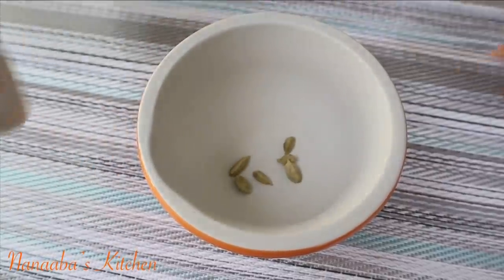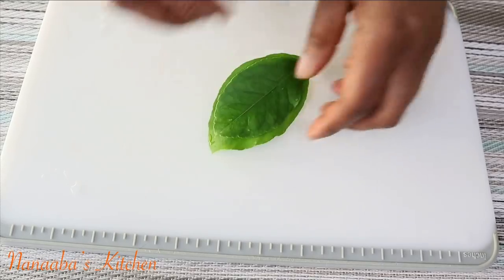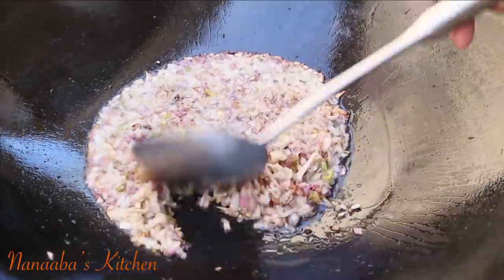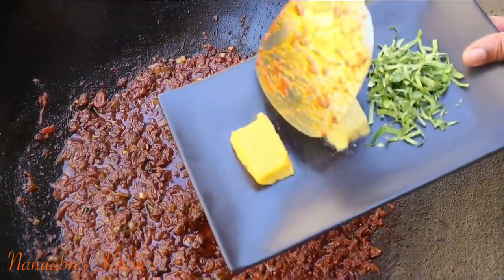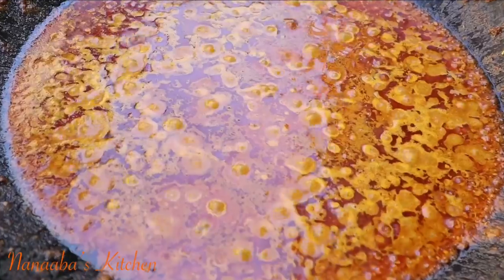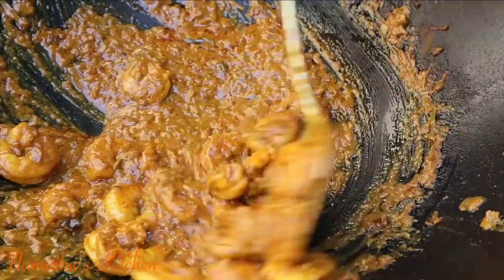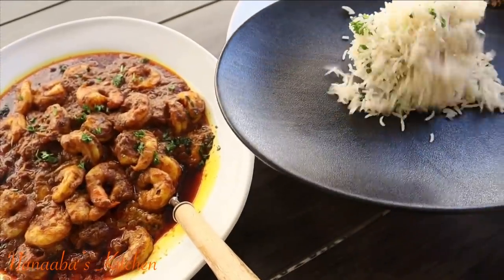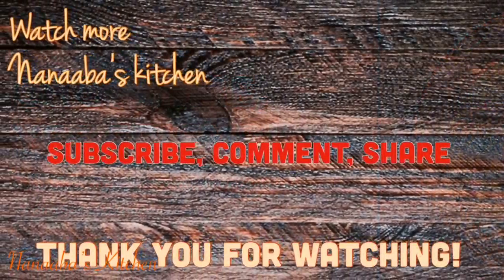PRAWN CURRY RECIPE | SHRIMP CURRY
INGREDIENTS:
* 4 lbs prawns peeled and deveined
* 6 green cardamom pods crushed
* 1 tsp fennel seeds
* 2 tsp curry powder
* 2 tsp chili powder
* 1 tsp turmeric
* 1 tsp smoked paprika
* 2/3 tsp garam masala
* 1 & 1/2 tsp crushed white pepper
* 2 tender lemon or lime leaves chopped
* 1 heaping tsp garlic paste
*  1 tbsp ginger paste
* 1 & 1/2 cups cold pressed coconut oil
* 1 cup tomato sauce
* 3 cups coconut milk
* salt to taste
* 10 shallots chopped
* 1 red and 1 white onion chopped
* 2 habanero chilis chopped